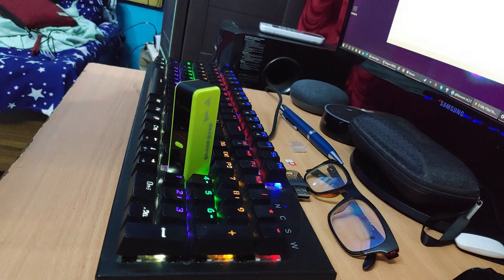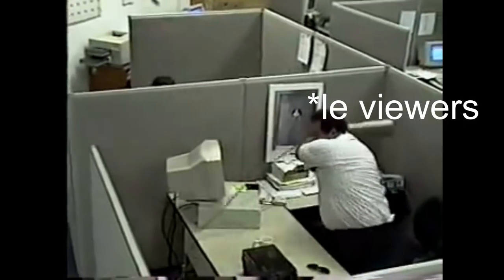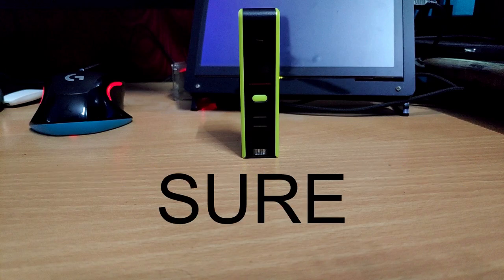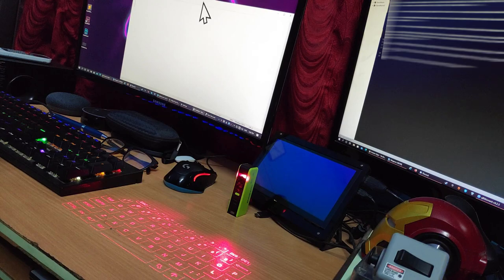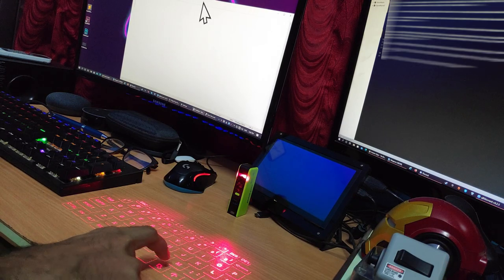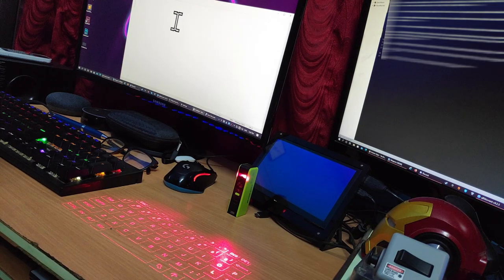Turn any surface into a KEYBOARD | LASER KEYBOARD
Review of Laser Keyboard which turns any surface into a fully working keyboard and a mouse!